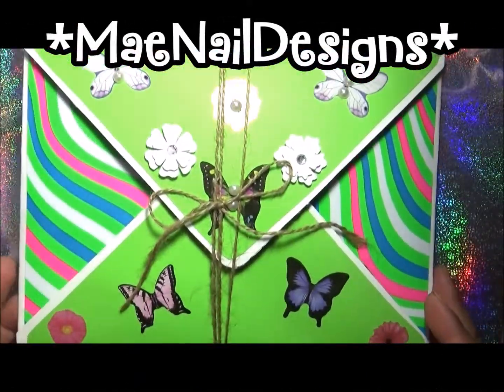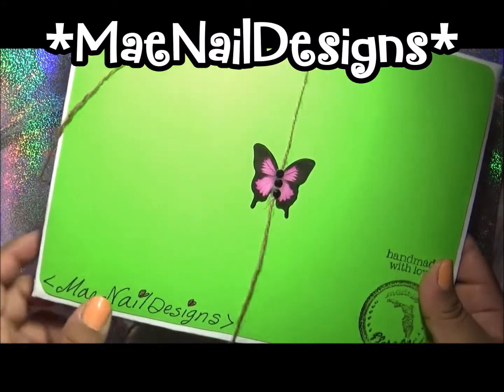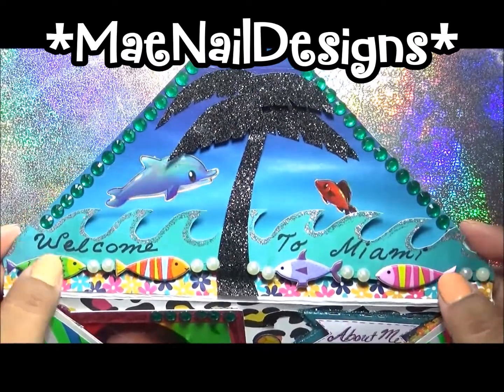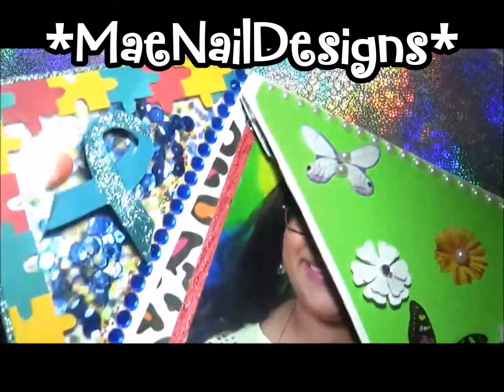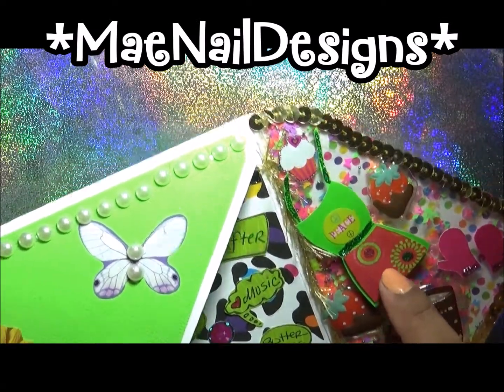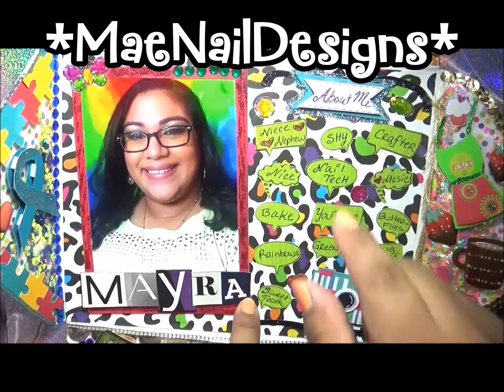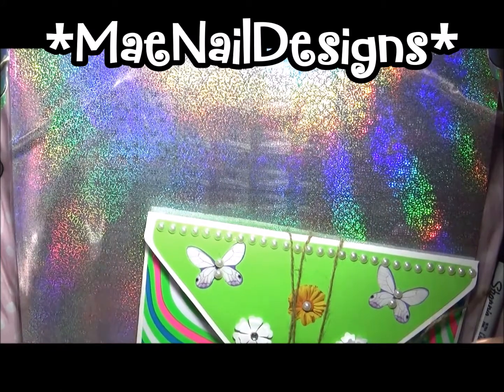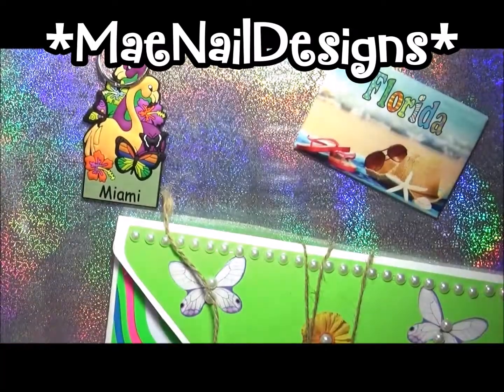✜Project Share | About Me Envelope | Paper Crafts | MAENAILDESIGNS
ENGLISH: Hi guys, this is a "About Me" envelope challenge I took part of. I love how it came out!! :)

ESPAÑOL: Hola chic@s, este es un reto "Sobre mí" sobre el que tomé parte. Me encanta cómo salió. Me encanta cómo salieron !! :)
♪ ♫ M U S I C ♪ ♫
~Happy Electronic Pop 3- Gavin Luke